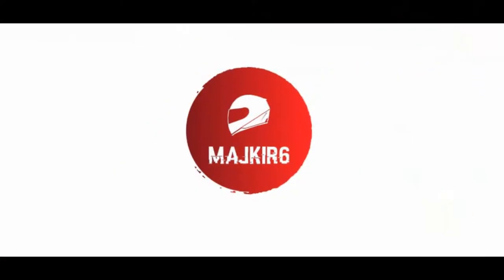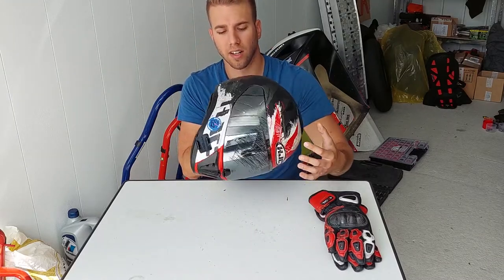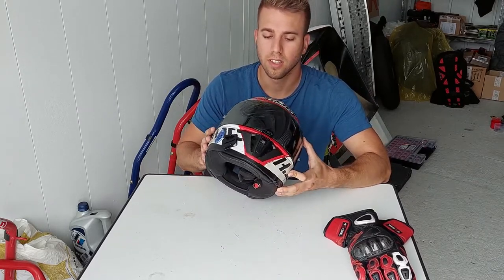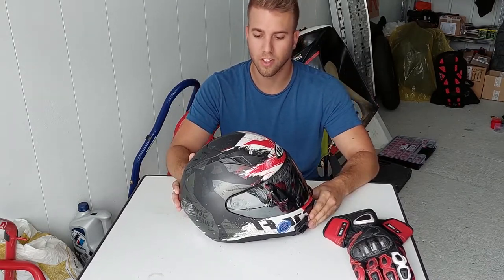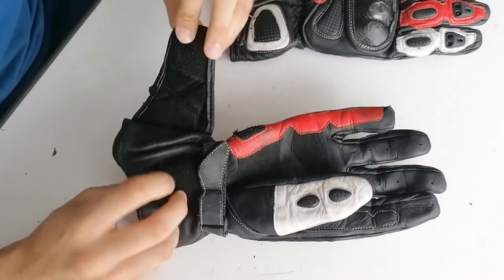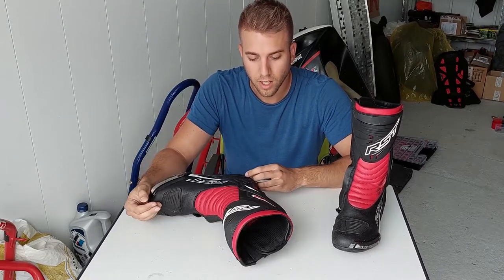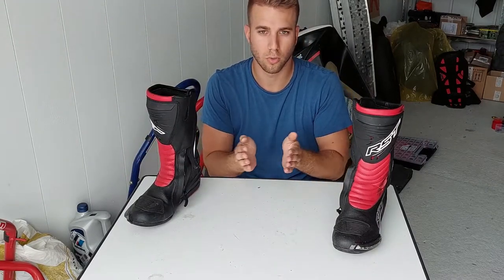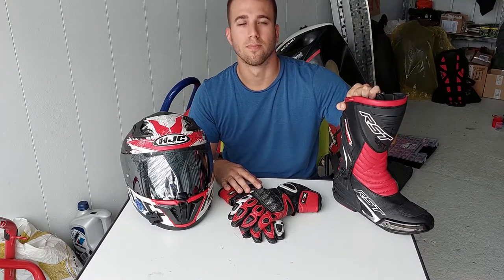POST-CRASH review of TSCHUL gloves + RST boots + HJC helmet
We will take a look at the damage caused by high speed crash on the track.
Let's see how HJC i70 held up with RST Tracktech Evo III boots and also TSCHUL race gloves.
How did it end up?